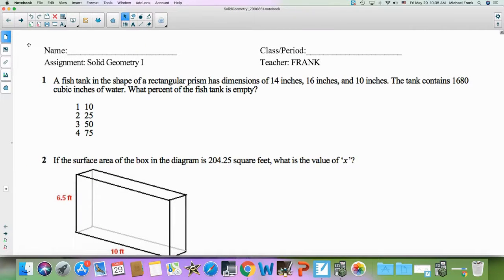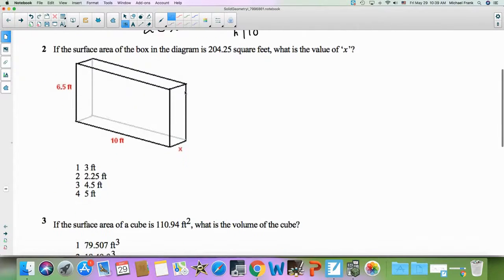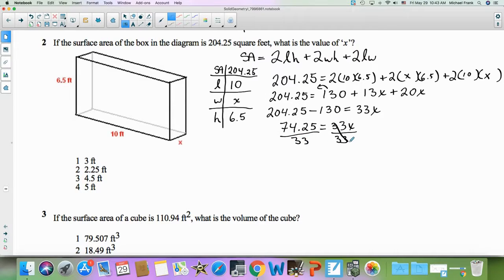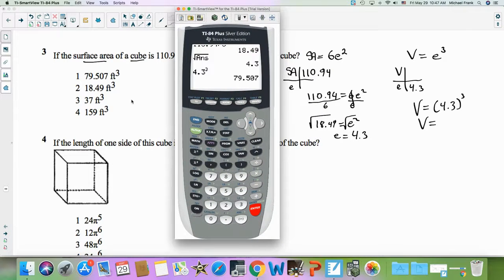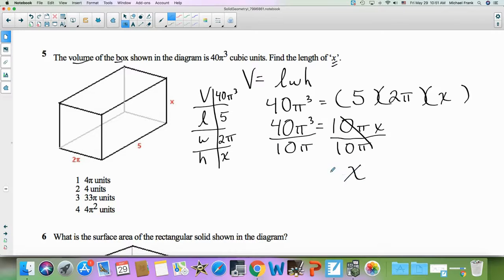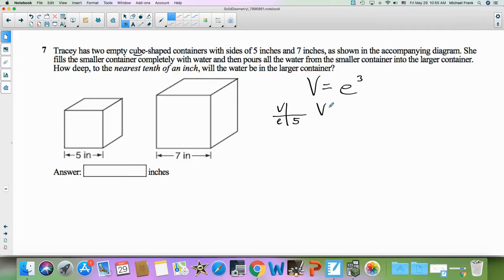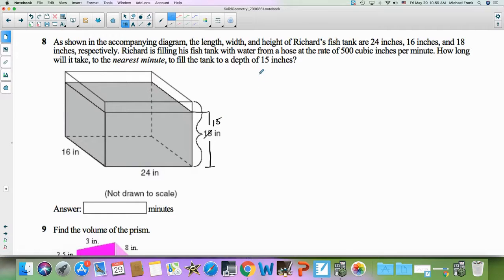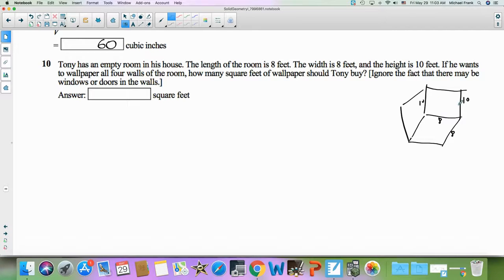Solid Geometry HW Review I